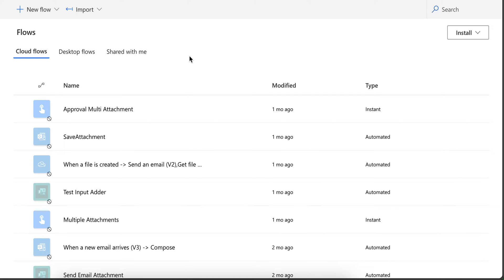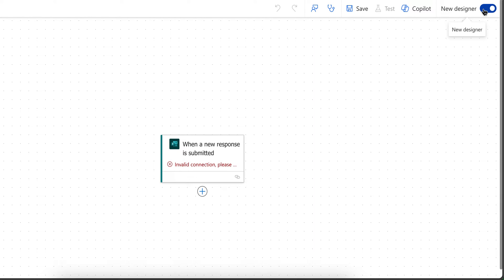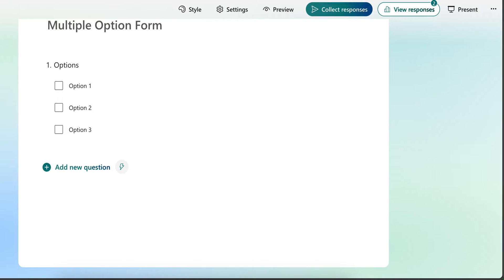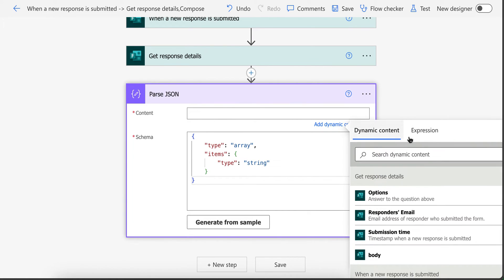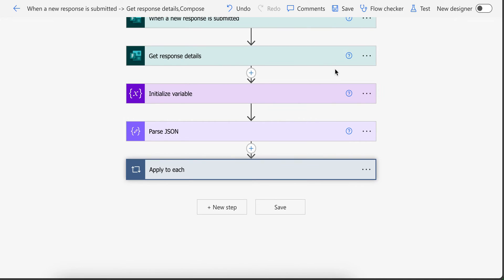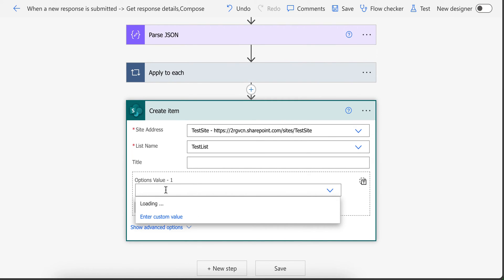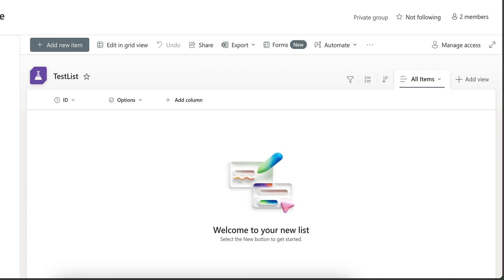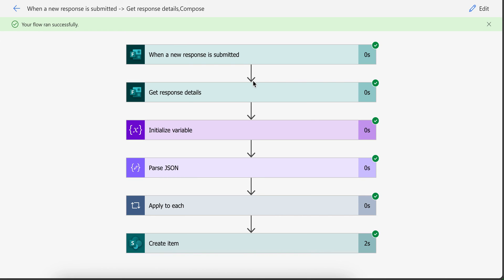How to Save Form Multiple Choice Values to SharePoint Multiple Choice Column Using Power Automate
Learn how to use Power Automate to save multiple-choice form values directly into a SharePoint multiple-choice column. This step-by-step tutorial is perfect for beginners and professionals looking to streamline their workflows and optimize form data storage in SharePoint. Don't miss out on these essential tips for seamless integration!